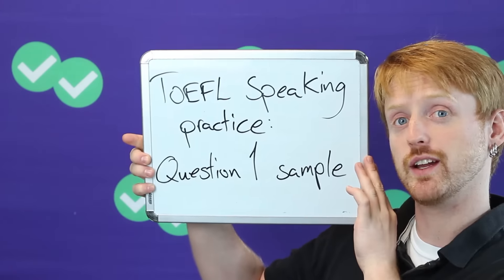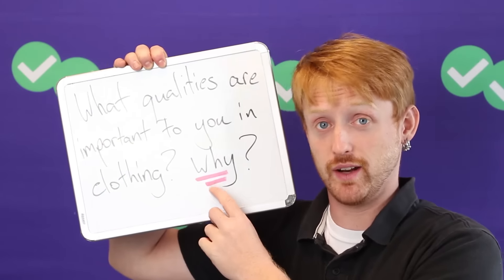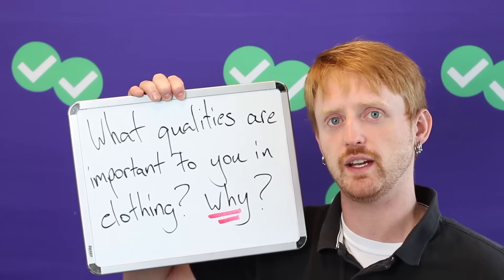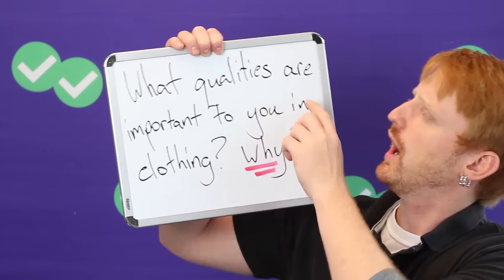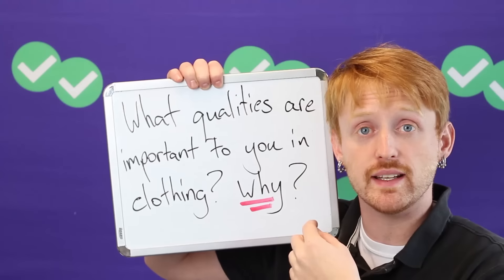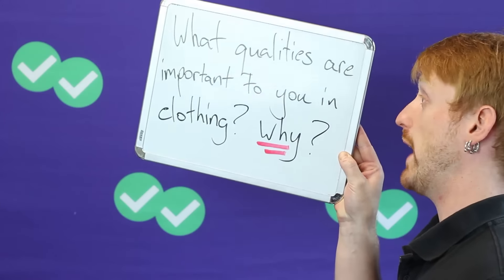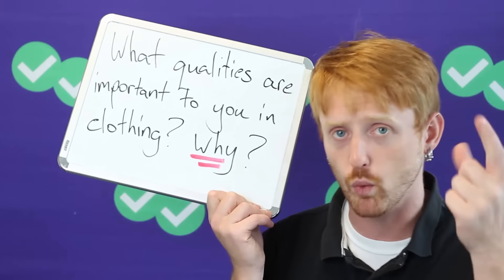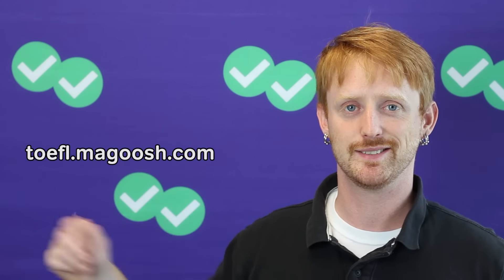TOEFL Tuesday: TOEFL Speaking Sample Answer, Task 1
The practice question I’m answering in today's TOEFL Tuesday is a typical example of the first speaking task on the TOEFL. This type of question requires you to choose something from many possibilities, then explain why you chose it. For instance, you might be asked about an event in your life, a person you know, or a place you have been. It’s like a “what’s your favorite color” type of question, but about something a bit more unusual.

Here’s this week’s sample question: What qualities are important to you in clothing, and why? Give reasons and examples to explain your answer.

In my answer, I follow an important structure. First, I give my main point. Then, I start explaining that main point. I give a clear reason for my choice, and then start to explain that reason with concrete, real-world details. Then, because I still have time, I give another reason. I start to explain that second reason with more concrete details, but I’m cut off.

And that is an important point to note. It’s okay to be cut off. If your opinion is clear, your language is (mostly) correct, and your pace and pronunciation are comfortable and understandable, you don’t need to time your answer perfectly. You can be cut off and still receive a perfect score.